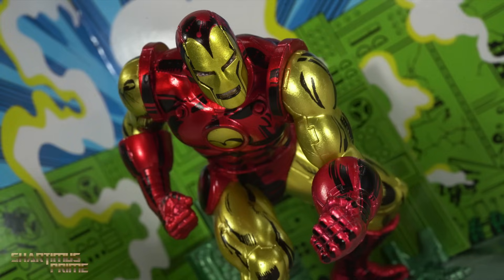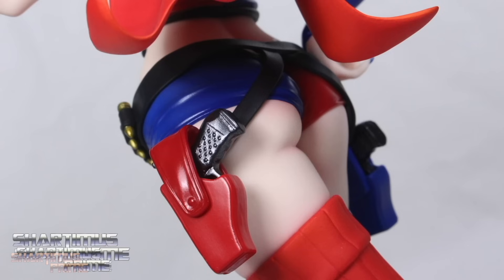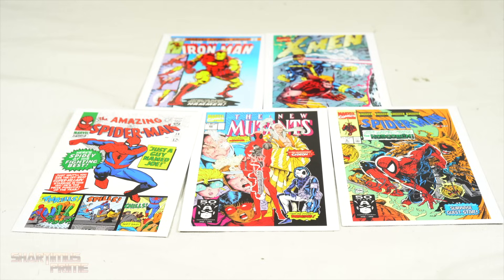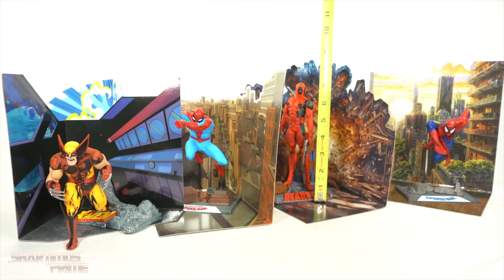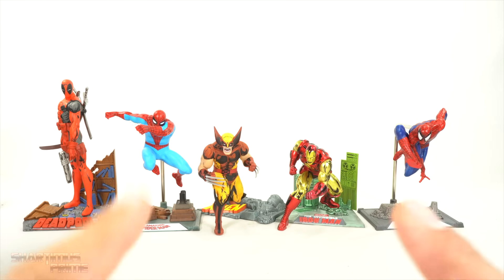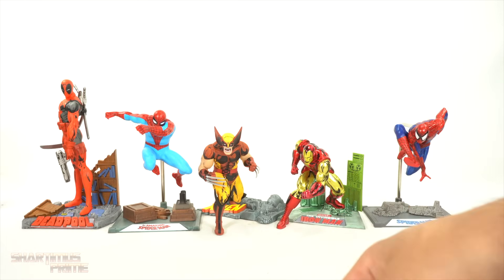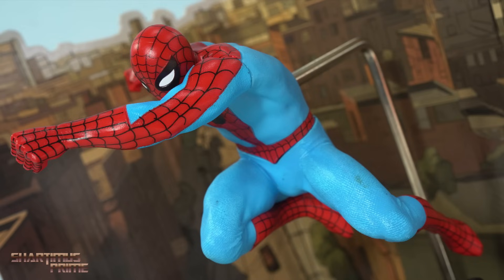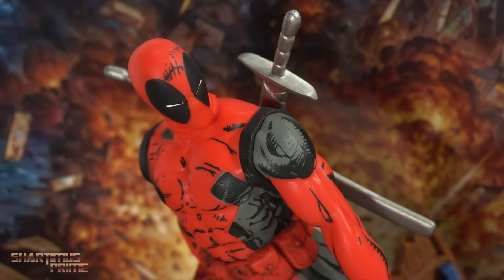Marvel McFarlaneToys Spider-Man, Wolverine, Deadpool, and Iron Man 1/10 Scale Figurine Statue Review